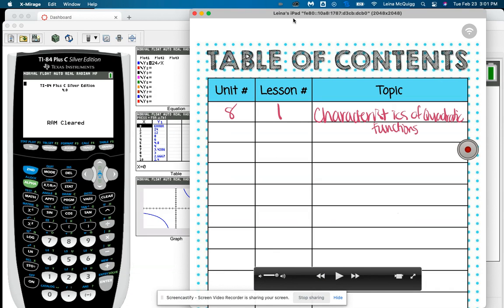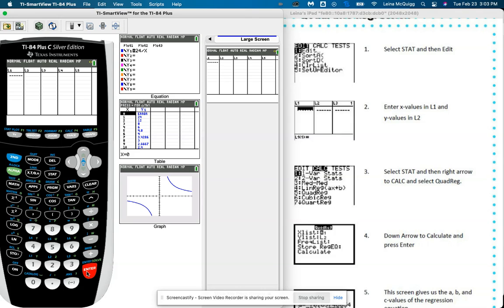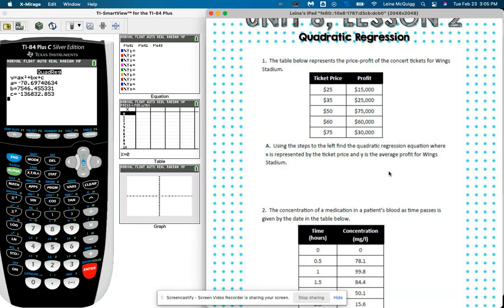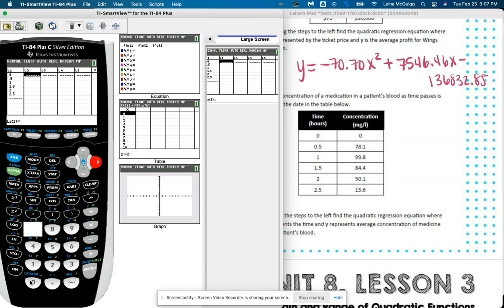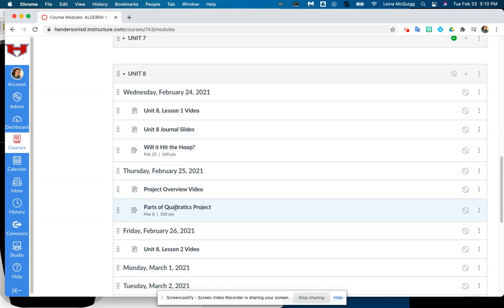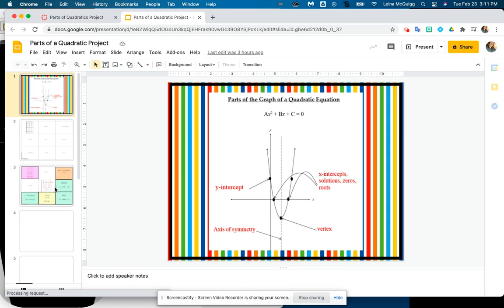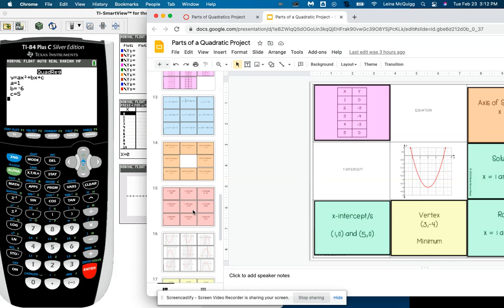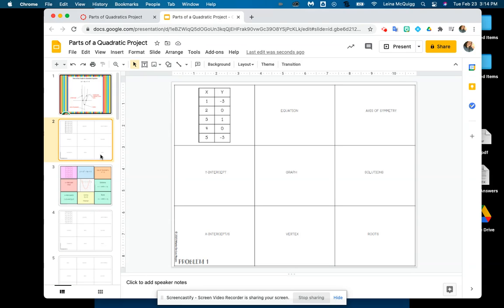Unit 8 Lesson 2 Quadratic Regression - Algebra 1